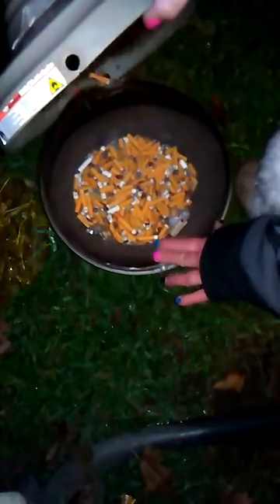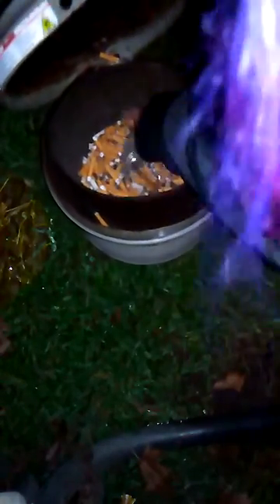Dif types ashtrays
Ashtrays at old PPLS apt buildings